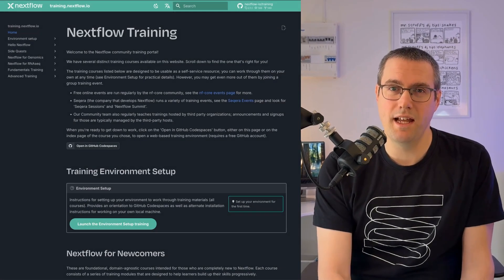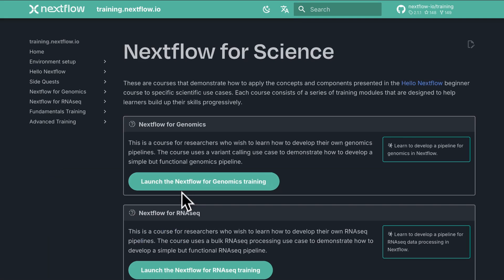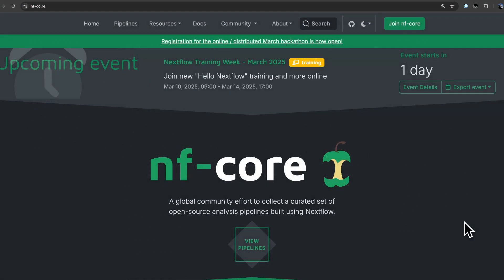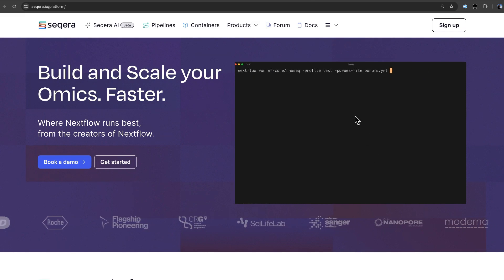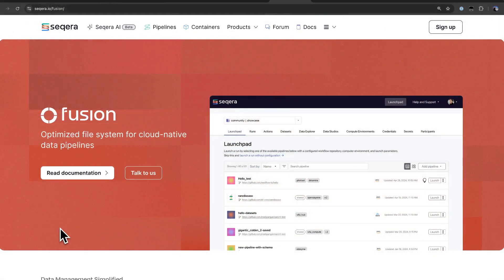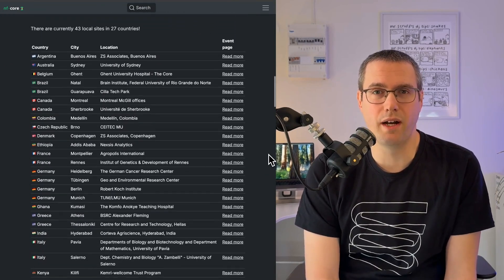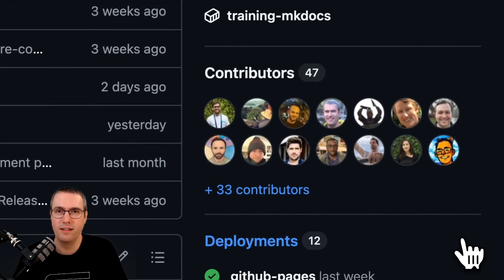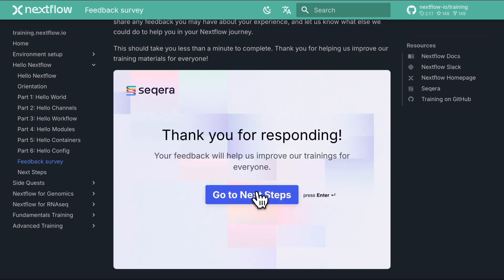Hello Nextflow: Conclusion & Next Steps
Congratulations on completing the 'Hello Nextflow' training course!

In this short wrap-up, hear about the next steps that you can take in your Nextflow progression!

00:00 Welcome
00:19 Next Steps
00:52 Side Quests
01:09 nf-core
01:30 Seqera Platform
02:10 Support and events
02:40 Thank yous
03:01 Feedback survey